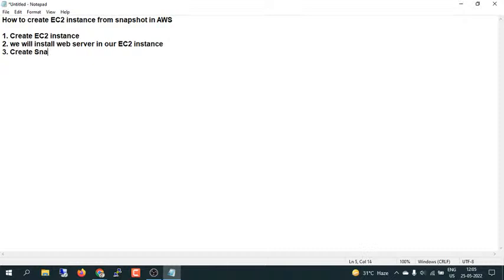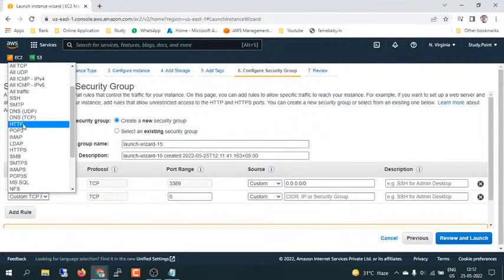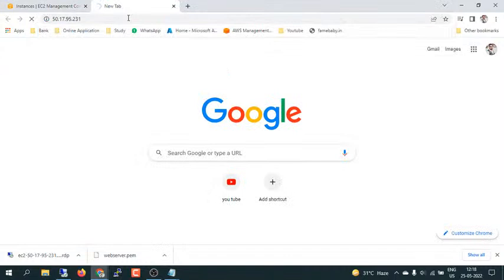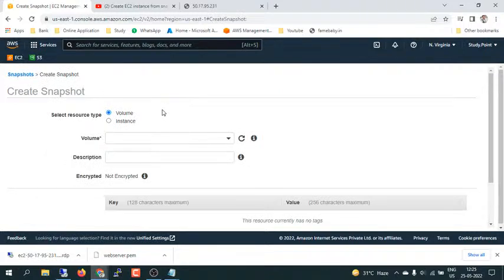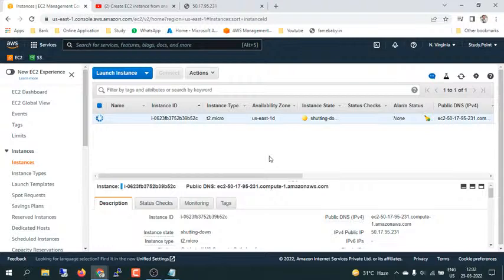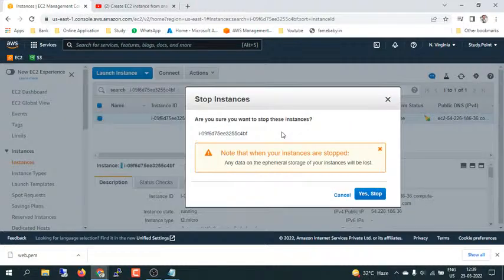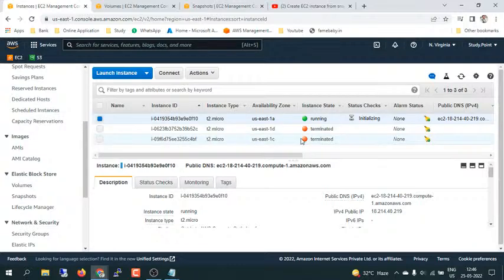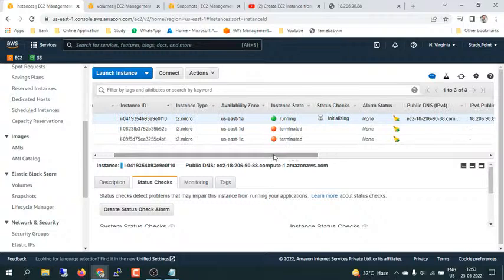Create EC2 instance from snapshot in AWS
Will learn how to create EC2 instance from snapshot

Tripod I'm using
Mice i am using